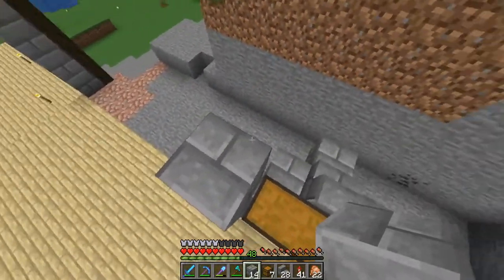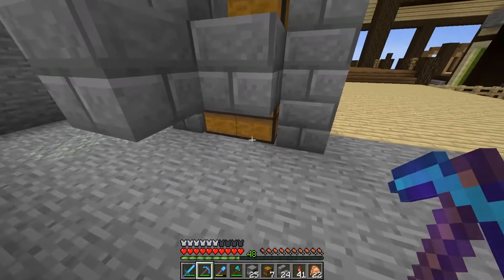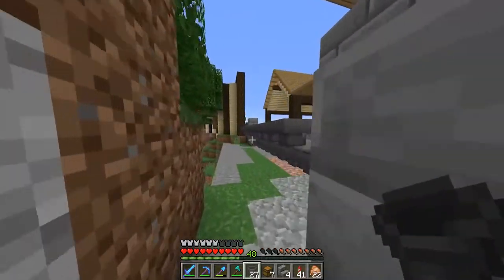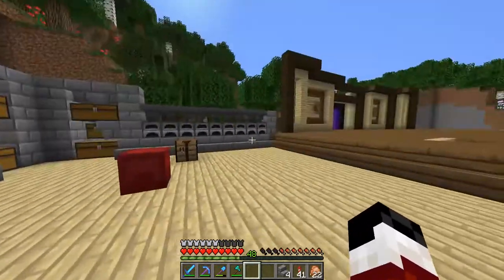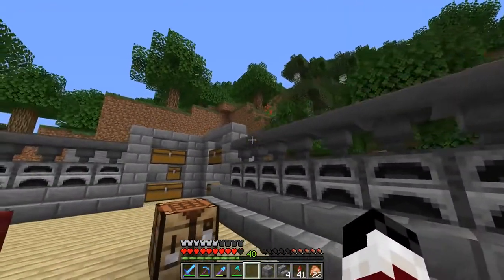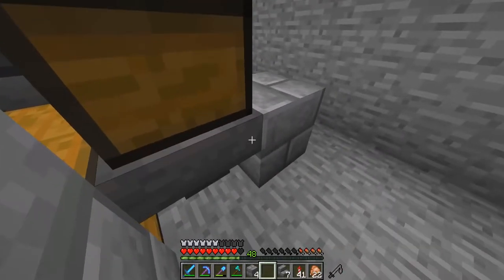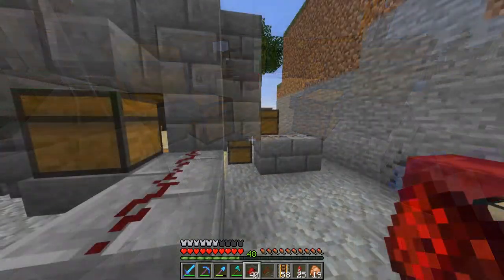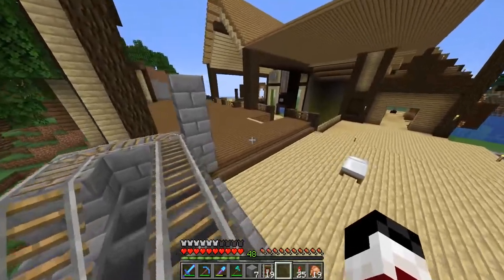Super Auto-Smelter 9001!!! Lionheart SMP:Episode 13 [Minecraft 1.13.2]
Hey Guys, today we are working on the Super Smelter and finishing it!! Check it out!!

Links!